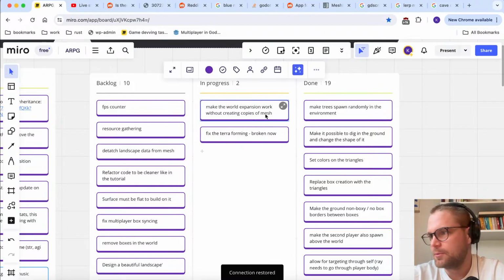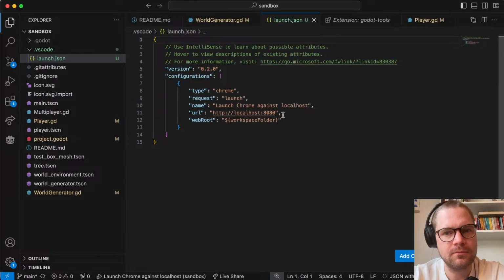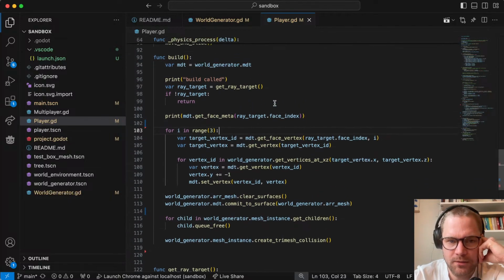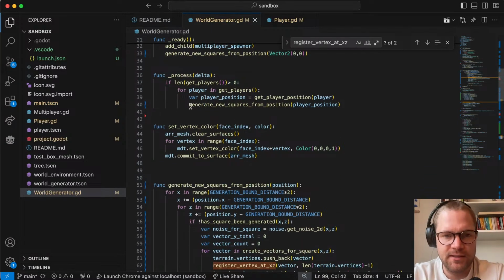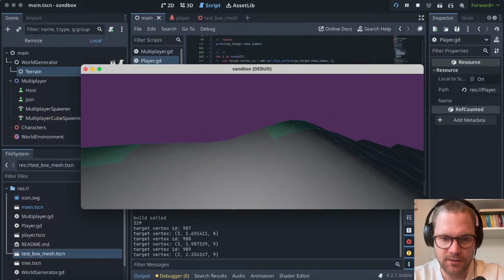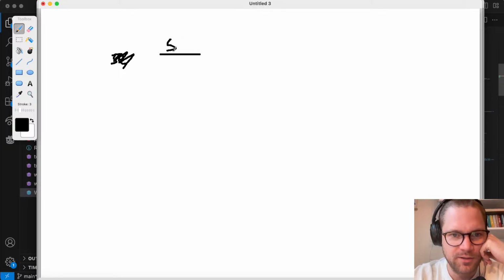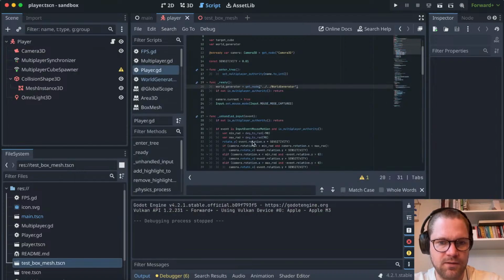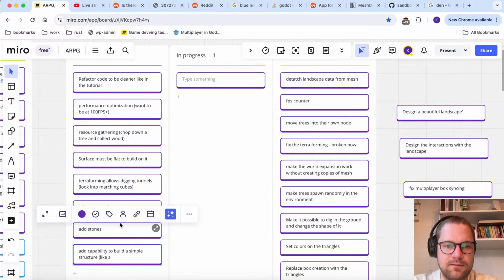[LIVE CODING] Procedural World - Fixing Terraforming and "infinite generation"